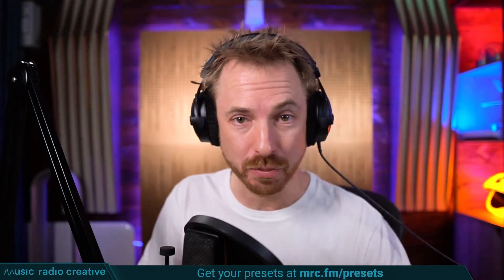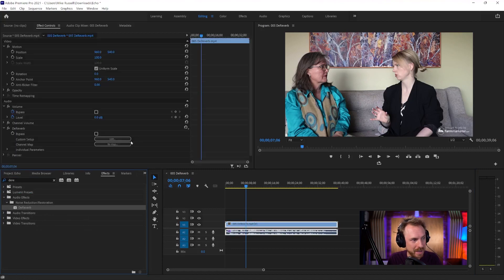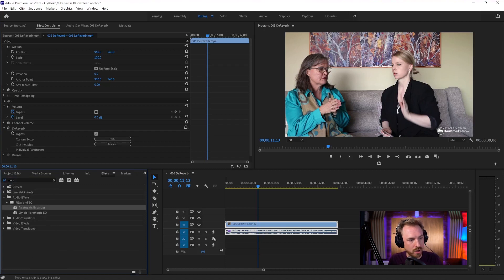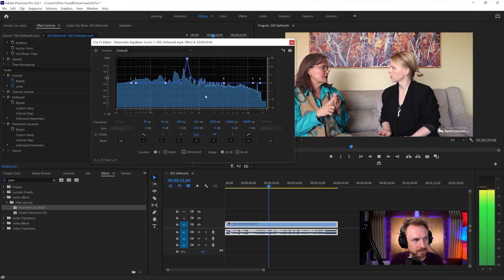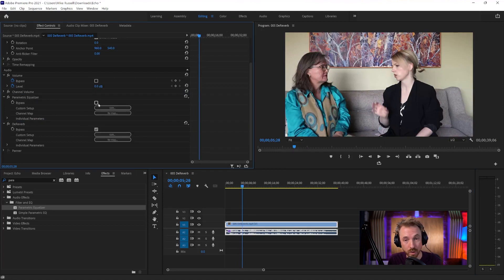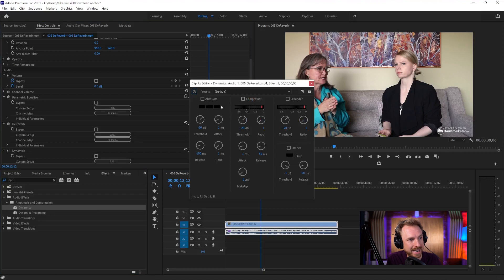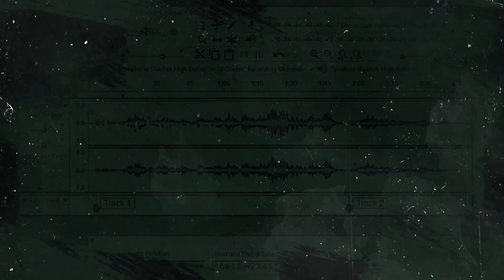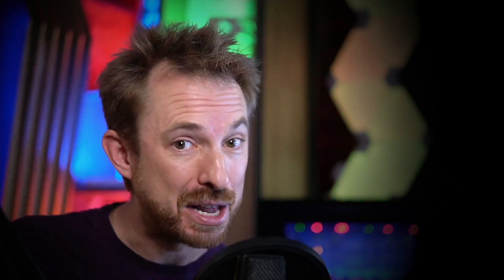How to Remove Echo in Premiere Pro - Awesome Tutorial For Beginners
In this video, we’ll look at how to remove echo in Adobe Premiere Pro! With these 3 effects, you can pull out the echo and get rid of bad echo frequencies for a much cleaner recording! Let me know if you have any questions about removing echo in Adobe Premiere Pro in the comments down below!

0:00 Tutorial start
0:10 Check out my presets
0:36 Getting started
0:50 DeReverb effect
1:24 Parametric equalizer
2:58 Dynamics and AutoGate
3:13 Wrap up
4:00 Like and subscribe